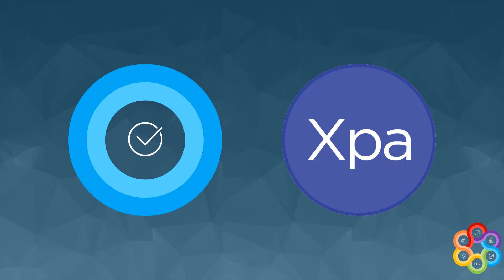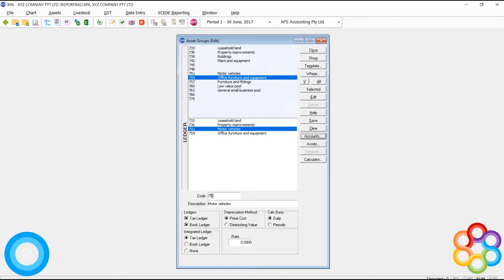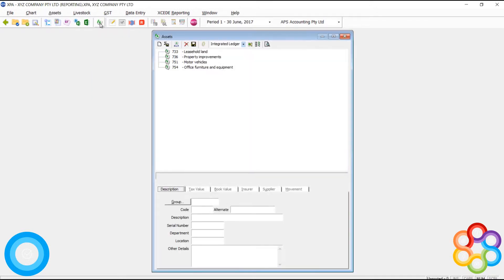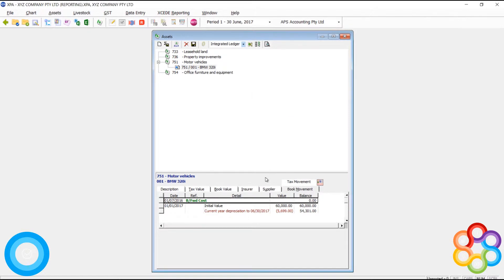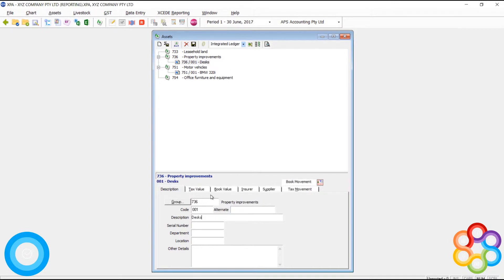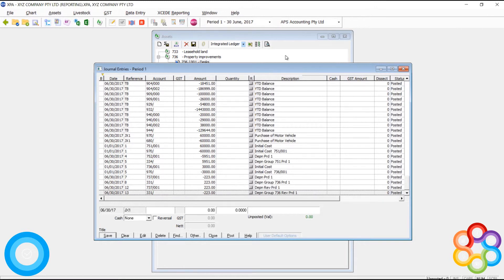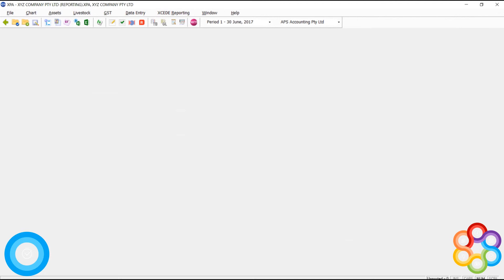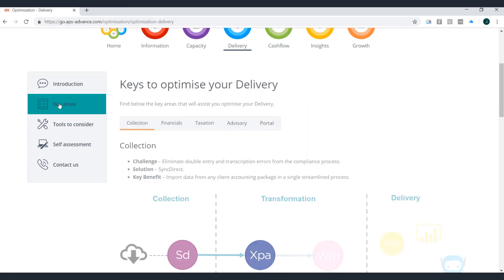APS Optimisation - Create Assets